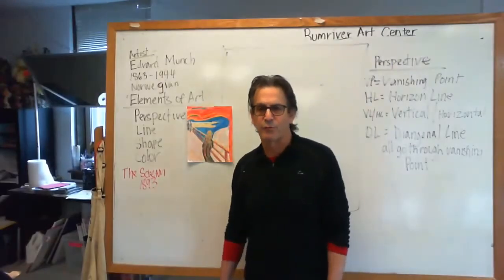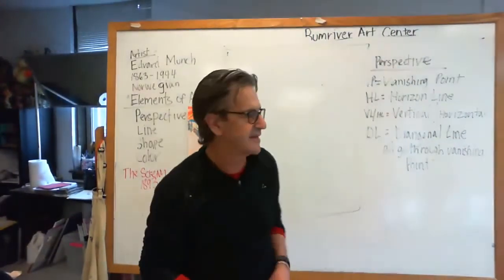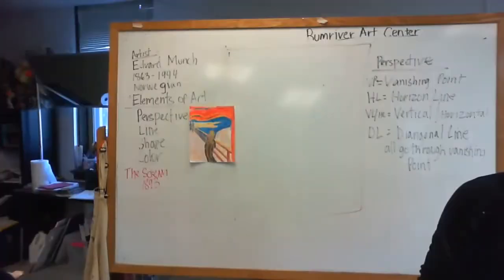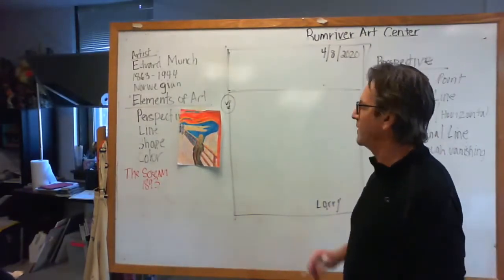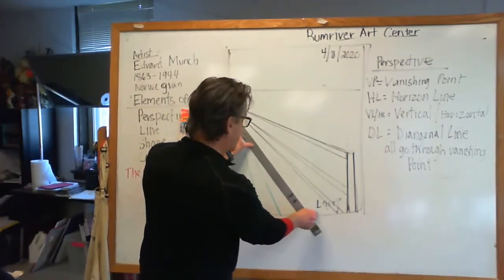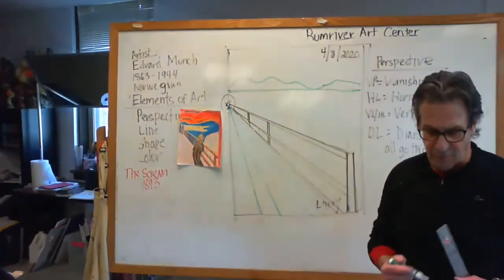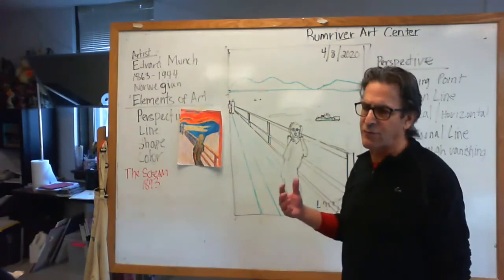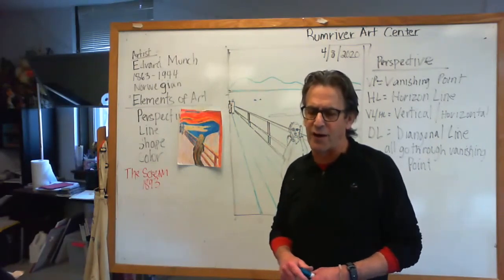RRAC The Scream Perspective Art Class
In this lesson we use Edvard Munch's painting "The Scream" to learn about the element of Art of Perspective. Edvard Munch a Norwegian painter used a vanishing point in most his paintings. In this lesson we a vanishing point, Horizon line, vertical lines, horizontal lines and diagonal lines that converge art the vanishing point.